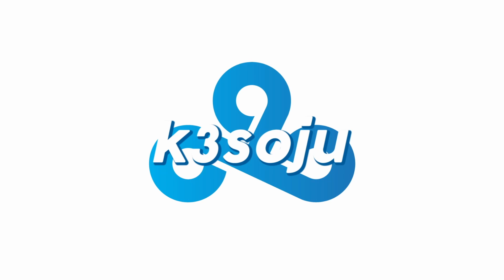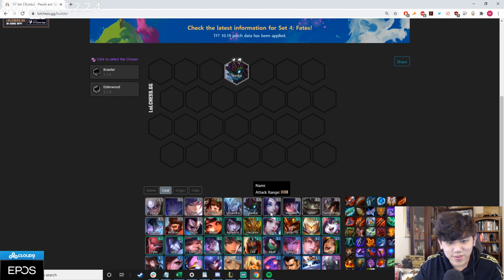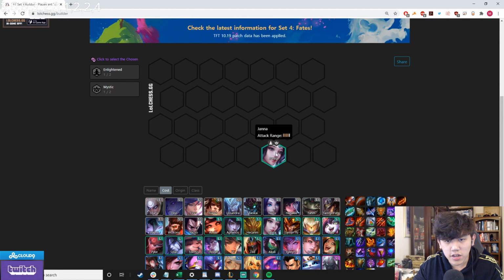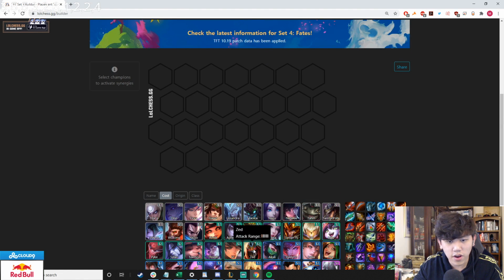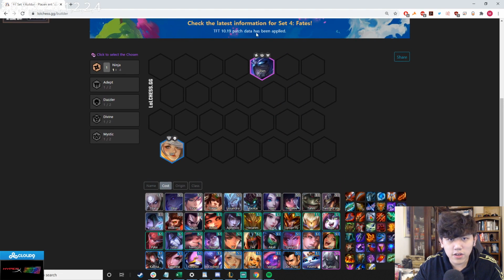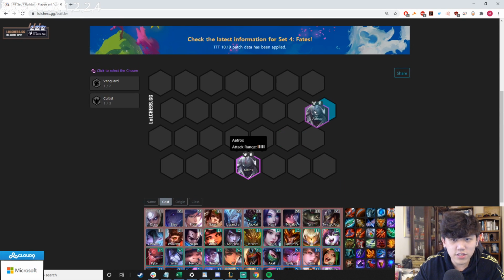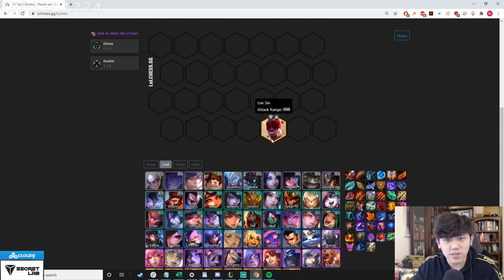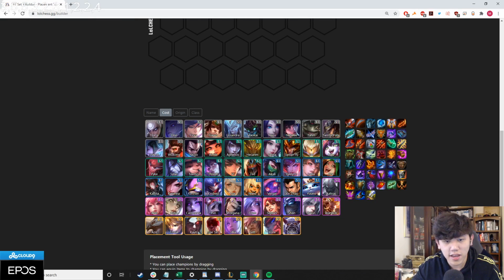C9 k3soju | POSITIONING GUIDE | WHERE TO PUT EVERY UNIT ON THE BOARD - Teamfight Tactics